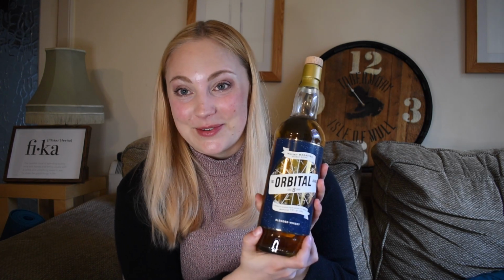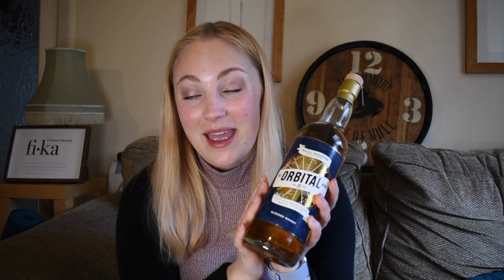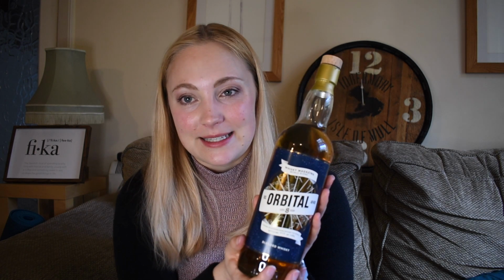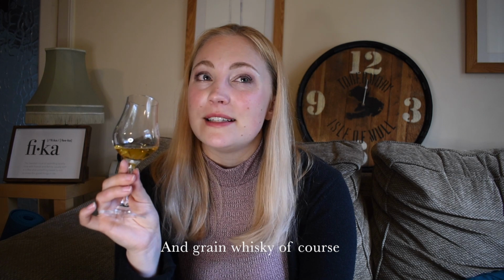Swedish Whisky Girl reviews not one but two World Whisky Blends!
Happy World Whisky Day! 🌍

That Boutique-y Company World Whisky Blend - NAS - 41.6% - Married together in a vat before bottling
(Made with Irish single grain, Kentucky bourbon, Tennessee rye, Tennessee whiskey, American single malt, Dutch rye whisky, Dutch single malt as well as whisky from Finland, Sweden, France, Switzerland, india, Taiwan and a dash of Scotch)

Notes of initial bourbon sweet bitterness, elegant scotch fruitiness in the middle and finished off with a Irish cereal sweetness.

Whisky Magazine The Orbital - 8yo - 46% - Blend of malt whiskies and grain whisky - finished in PX casks

Notes of single cask Speyside fruitiness, thick mouthfeel and big flavour.

Link to the World Whisky Blend on Master Of Malt (remember code WORLD5 for £5 off whilst stock lasts or up to 23rd May 2020)

What's your World Whisky Day dram? 🎉

Drink responsibly!